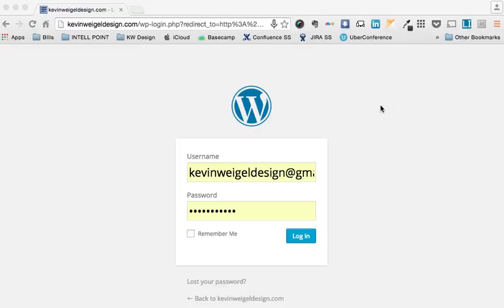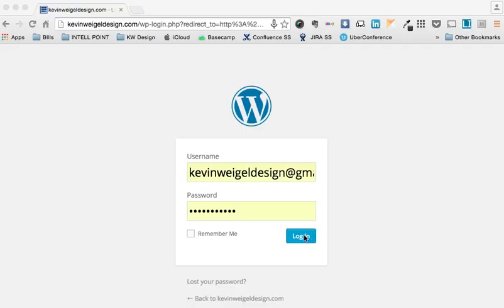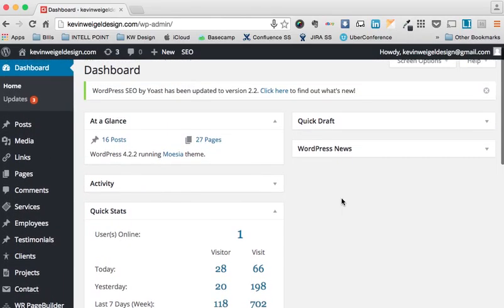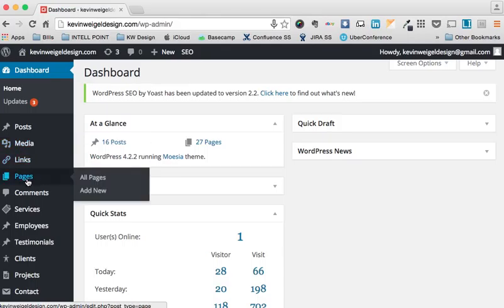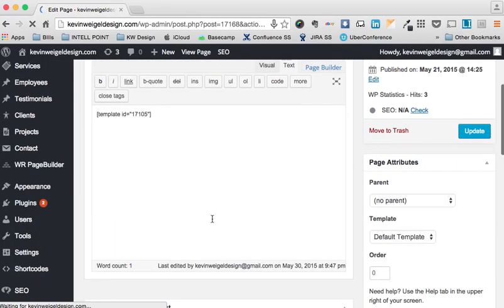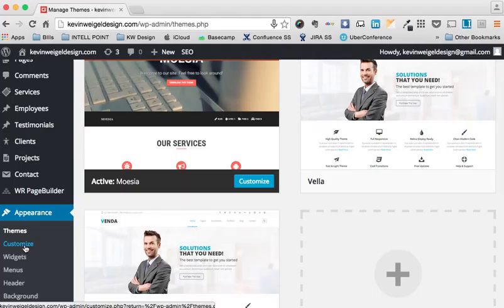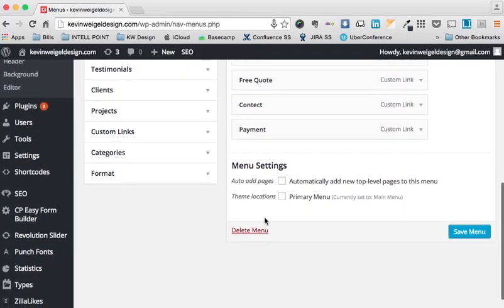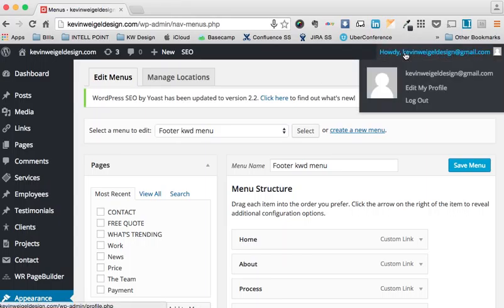Kevin Weigel Design Video Wordpress backend Tutorial 720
WORDPRESS BACKEND CLIENT TEACHING VIDEO

For client who want to learn how to use their wordpress website. We offer a wordpress tutorial video of the backend of their website. Our team feels that the more the client is involved with a project the more the final project looks and feels more like them. Client interaction with the team they are working with is one of the most important thing for the team here at KW Design. The client must come first.